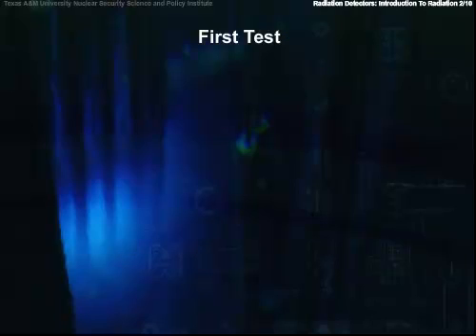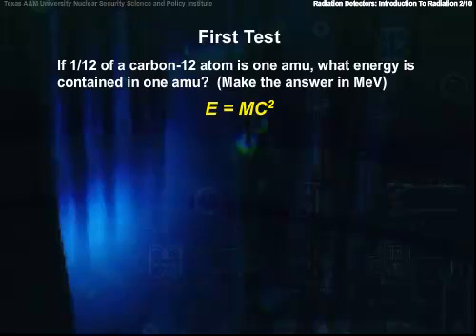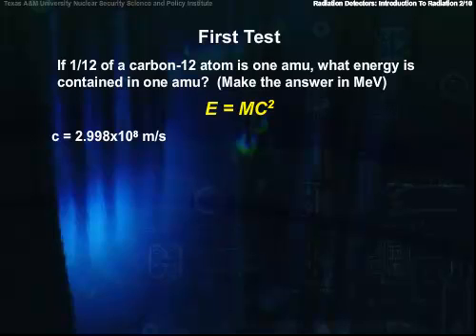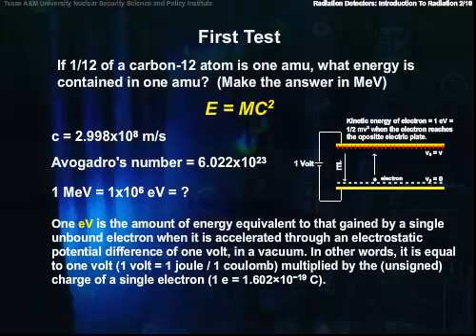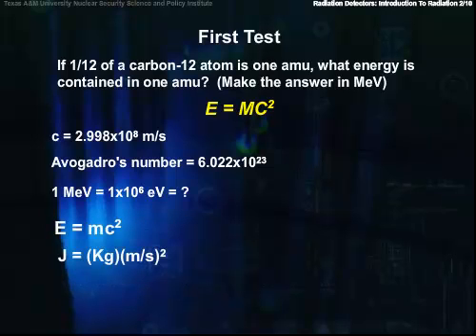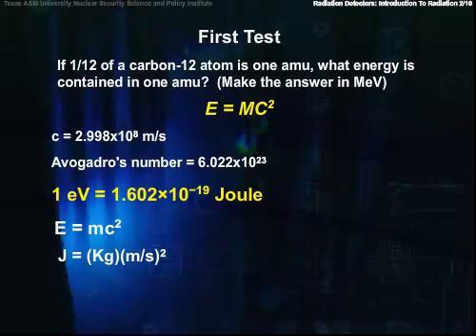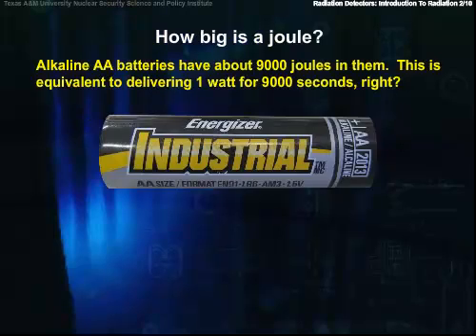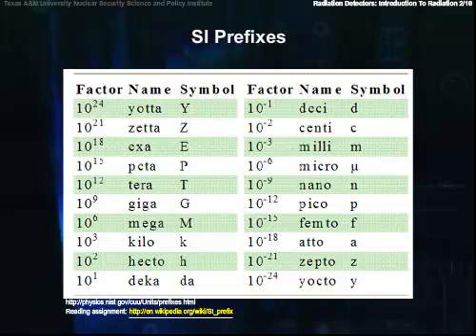Basic Nuclear and Atomic Physics-Energy and Mass Relationships